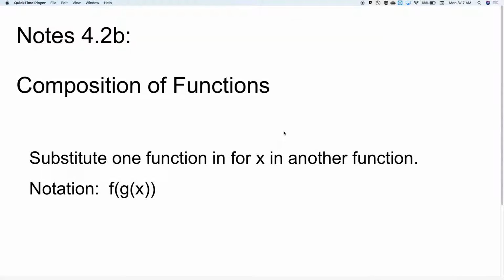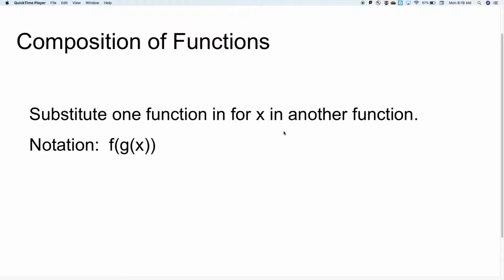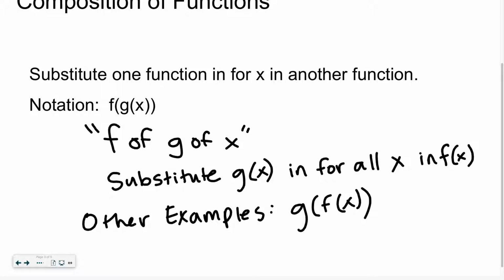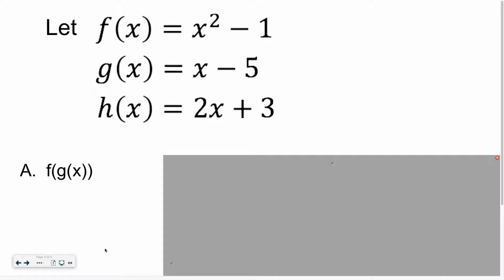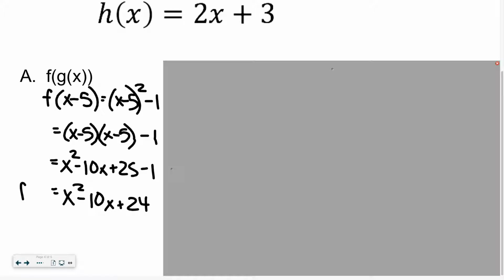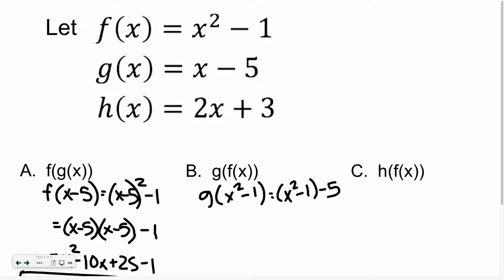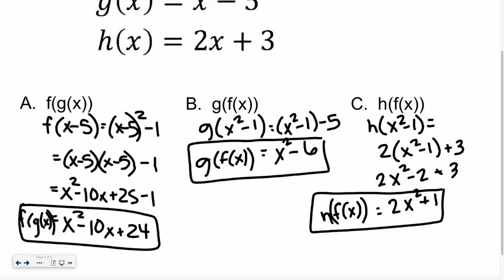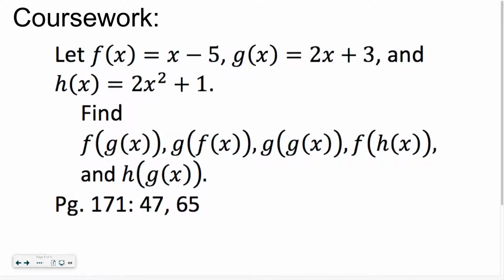Notes 4 2b Compositions